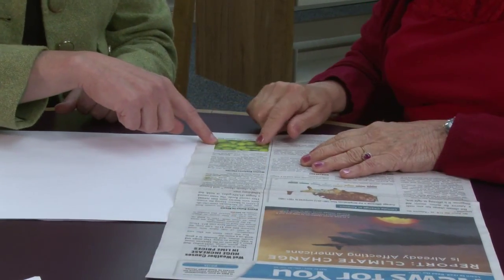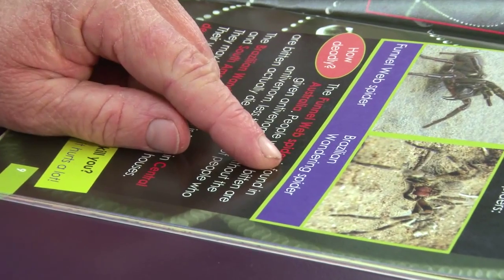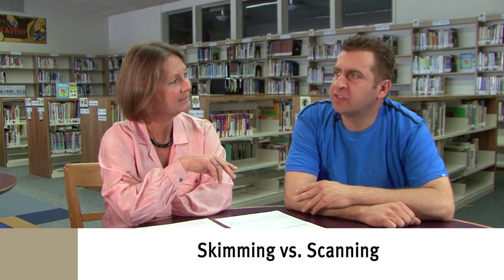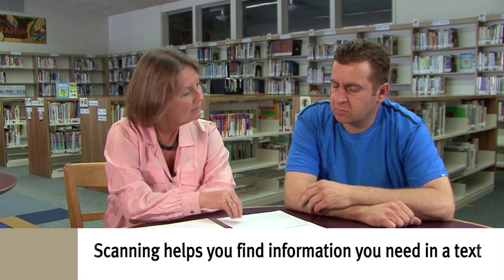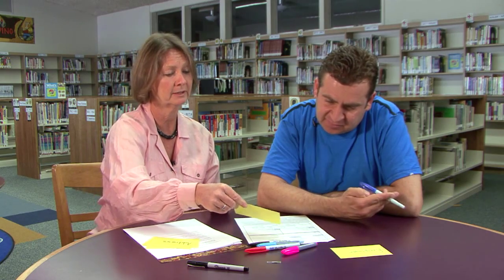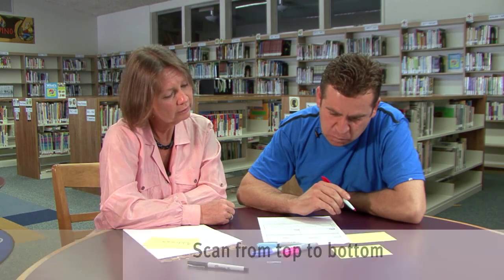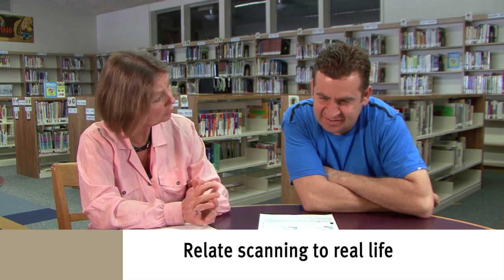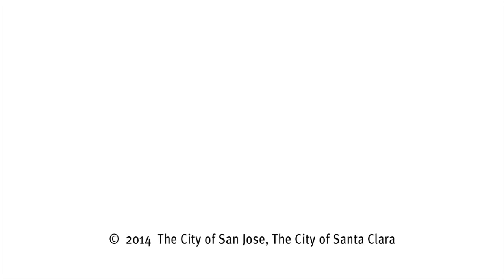Scanning Part 1: Scanning a Form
An adult literacy tutor teaches an adult literacy student a reading comprehension strategy called scanning.  They discuss the difference between skimming and scanning.  They demonstrate how to use a form to practice the strategy of scanning.